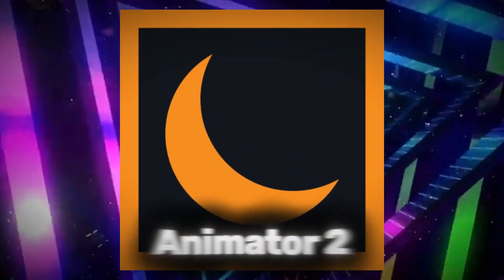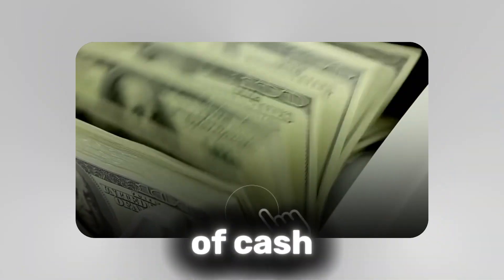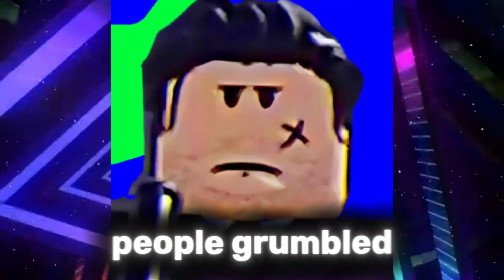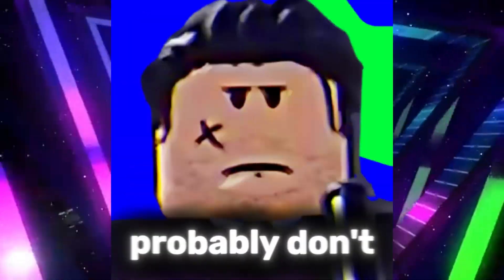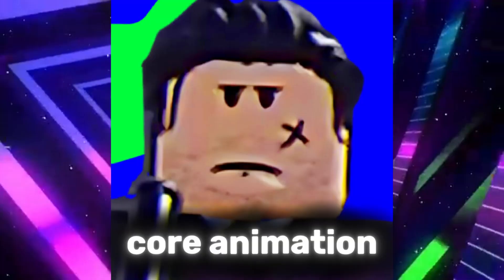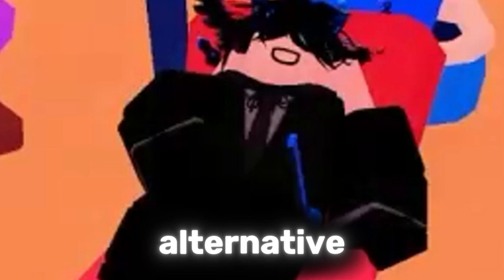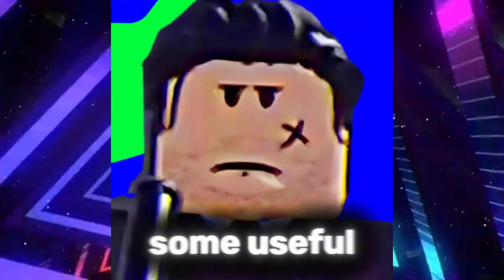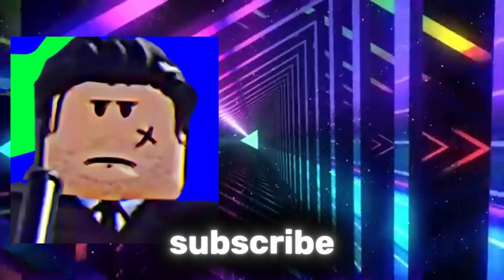Why Moon Animator 2’s $30 Price Is ABSURD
In this video, I’ll break down exactly why Moon Animator 2's price is absurd.

💬 Comment your favorite trick or share your own!

What is Mattronix?

Created as a passion project, we create fun & action-packed Roblox animations!
From hilarious moments to epic battles, every video is made with passion!

🎯 Join the Mattronix community and help us reach our first 1K subs!